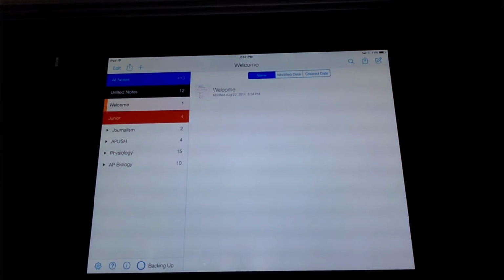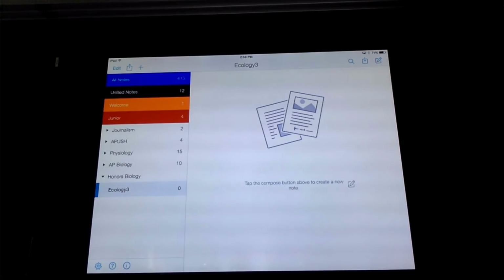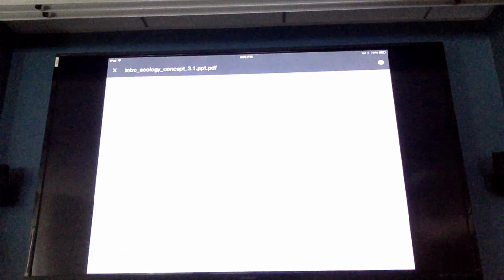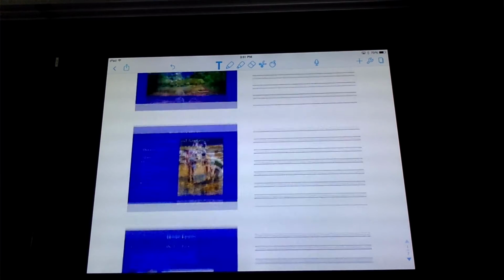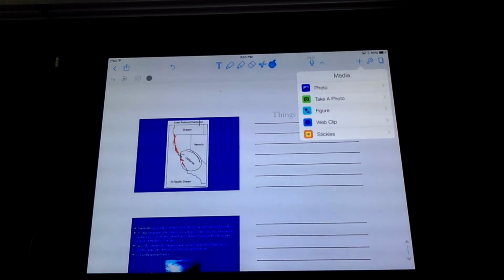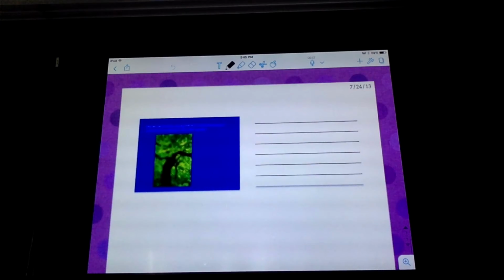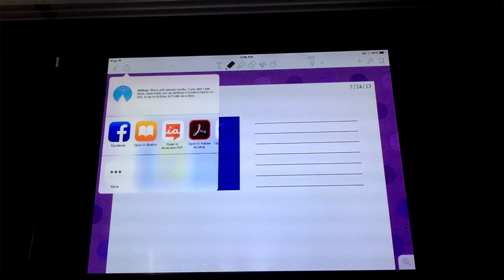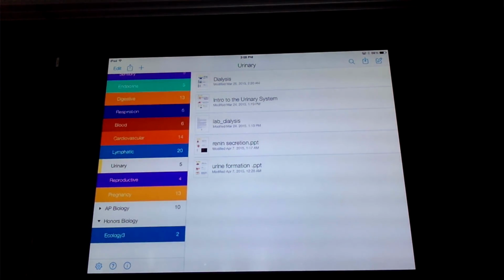Notability Basics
This video is a tour of the basics of the Notability app. It was made by three students who explain how to create folders and chapters and how to import pdf files from the web into Notability.  They also explain some tips for taking notes and finally they explain how to export the completed notes into Google Drive.